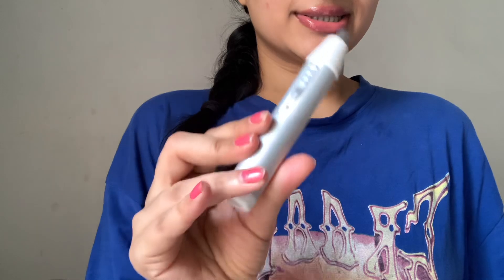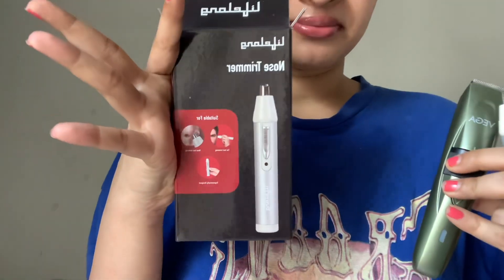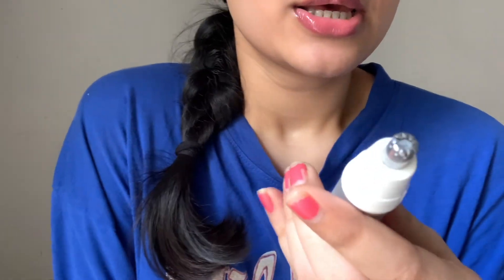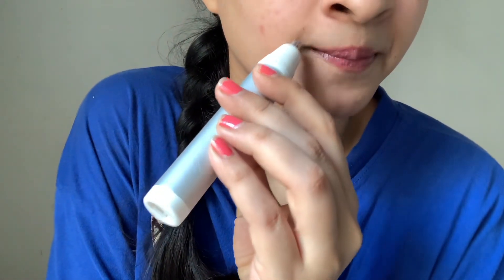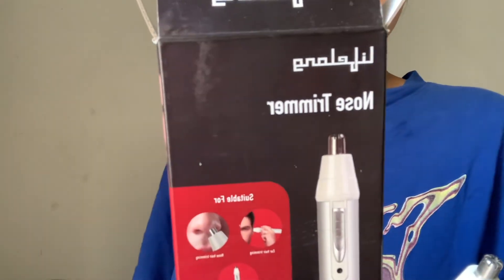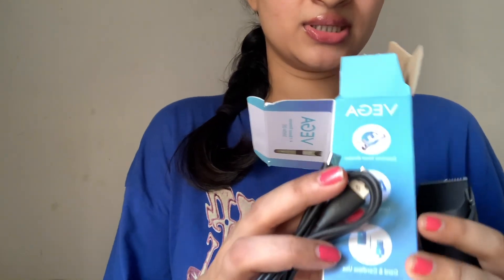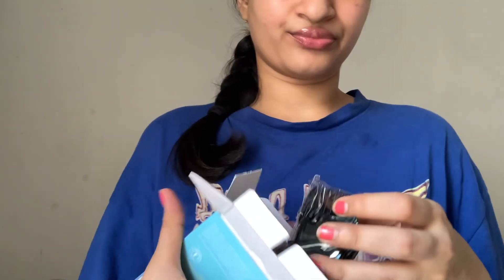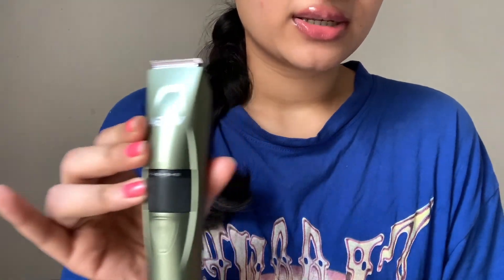Body and nose hair trimmer below ₹500? 87/100